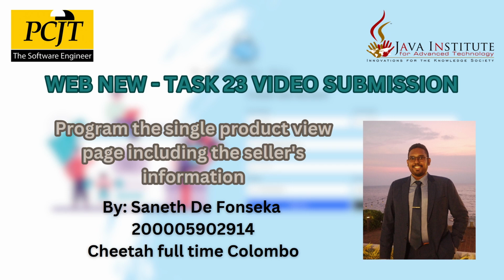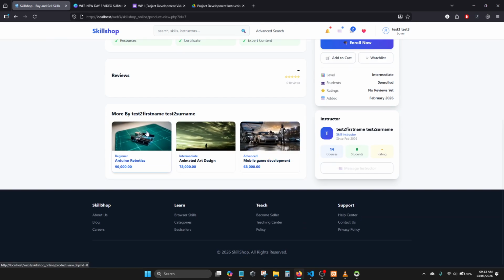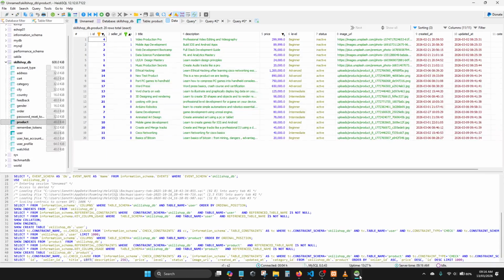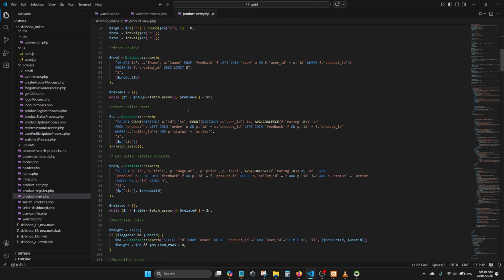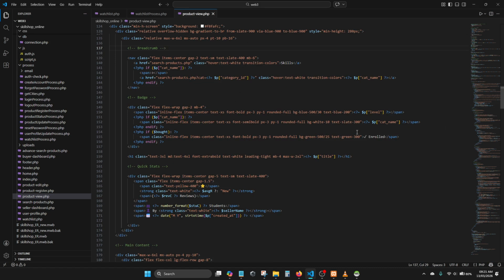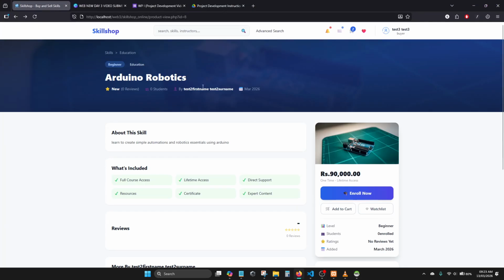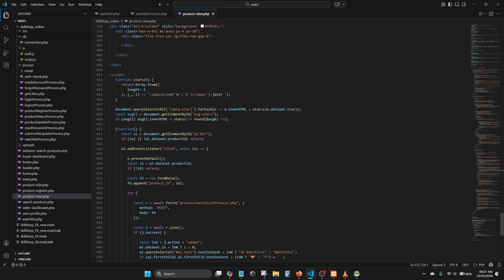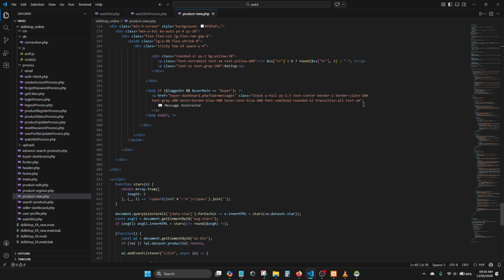Task 23 : Program the single product view page & Seller info | Web Programming | Java Institute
Project :  Program the single product view page including the seller's information.

9001:2015 certified institute and registered under the Tertiary and Vocational Education Commission (P01/0537). In